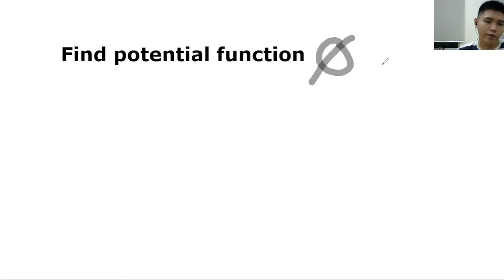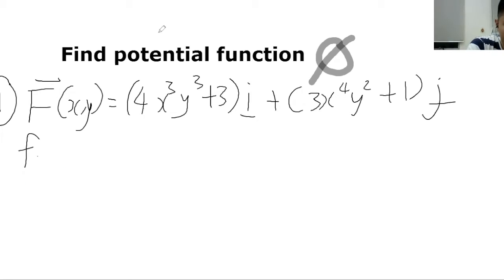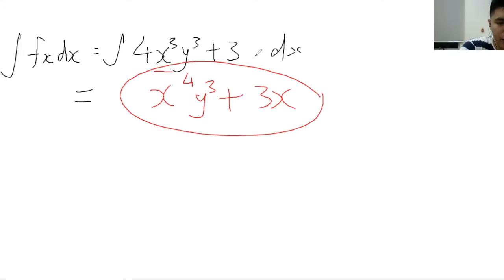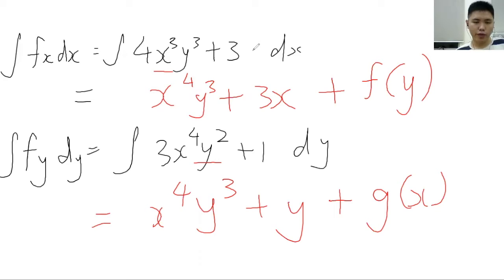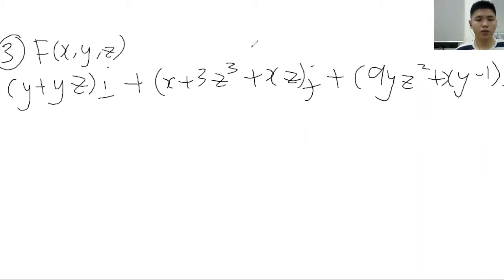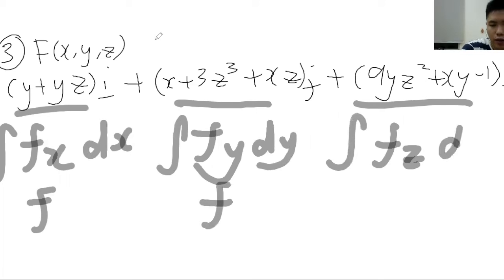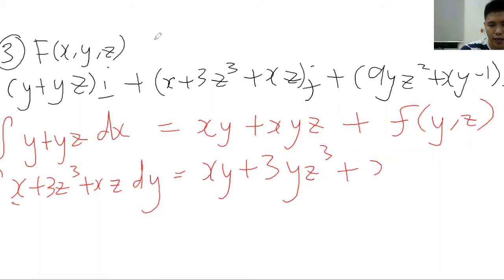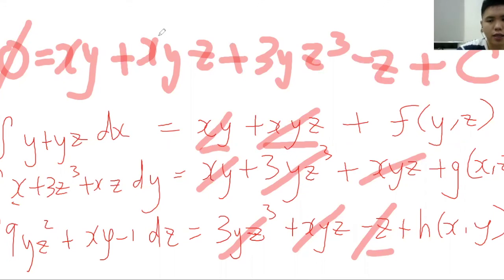Potential Function | Engineering Maths | Calculus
Determine the vector field F is conservative only proceed to find potential function. This is a second part video, look for the first part video to determine whether the vector field is conservative or not.